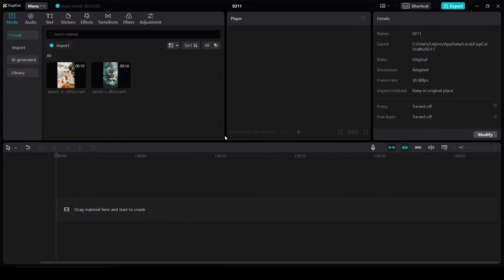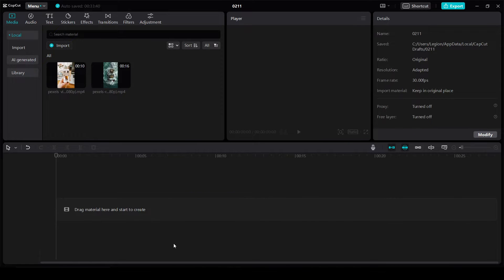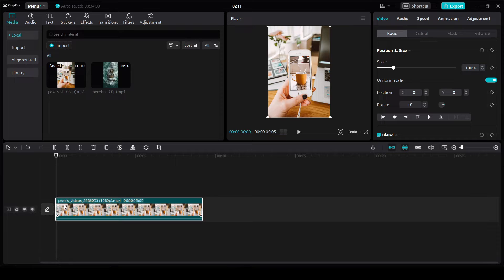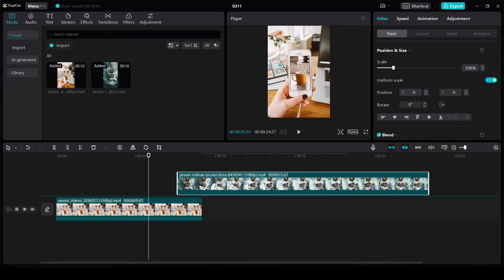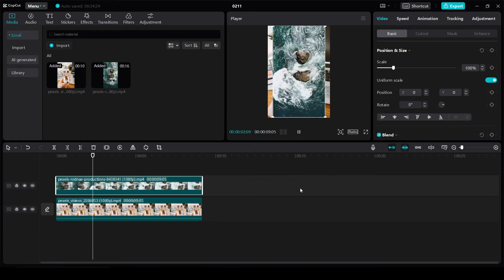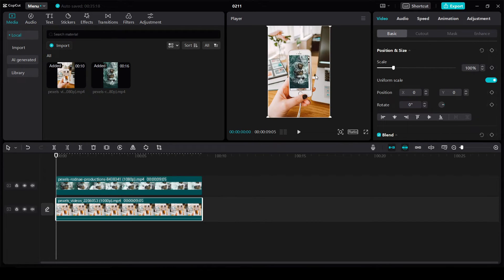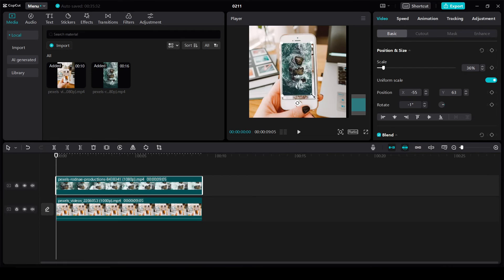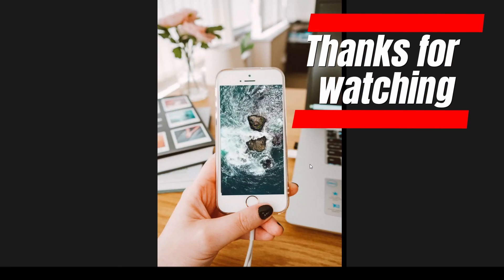How to add overlay in CapCut for PC (2024)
00:00 - Hello
00:27 - Adding the first video to the timeline
00:40 - Adding the second video to the timeline
01:00 - Сhanging the video size
01:15 - The location of the second video above the first one
01:25 - Result